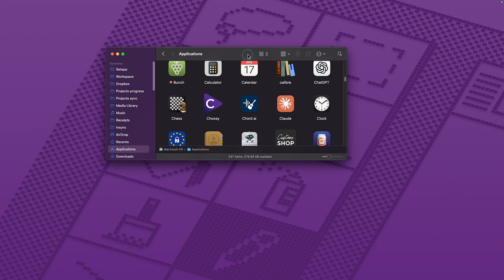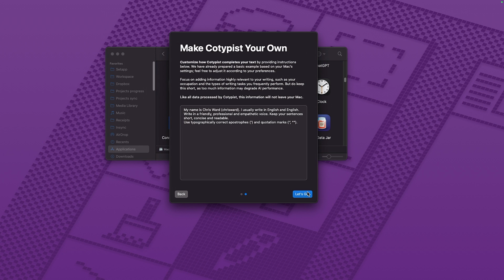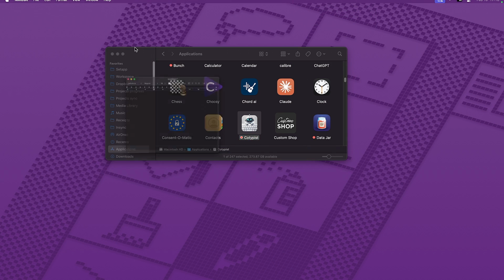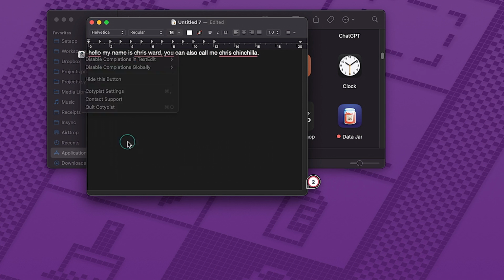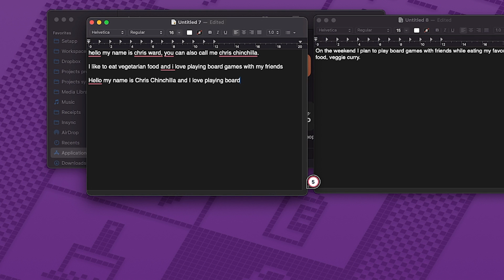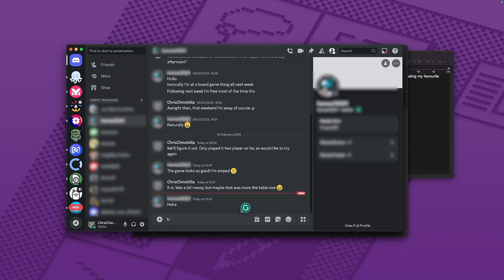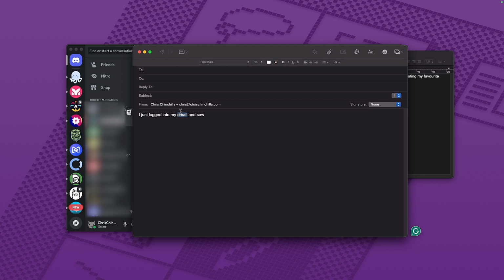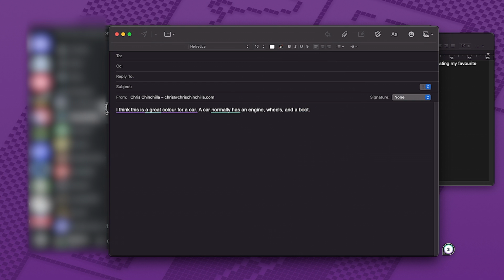Type faster with AI-powered autocomplete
macOS has an inbuilt default autocomplete… Kind of… It's quite sporadic, hard to customize, and is inconsistent.

From the same developer as Timing, the awesome macOS time tracking tool, comes Cotypist, a locally running, AI-powered autocomplete tool for macOS that offers context-aware suggestions and learns more about your writing as you use it.

It's still in public preview as it pushes towards version 1.0, and in this video, I look at an early build to see how well it works and if I can confound it with my fractured conversations and tendency to not use US English 😁.

00:00 Intro
00:56 Setup
03:14 Initial experiments
04:49 Comparing to default autocomplete
06:33 Context switching between Discord and email
07:21 Non American English
08:31 Outro